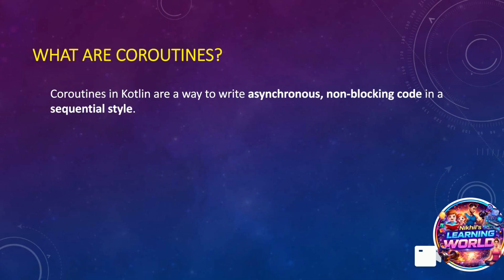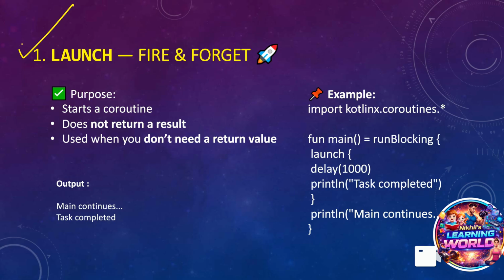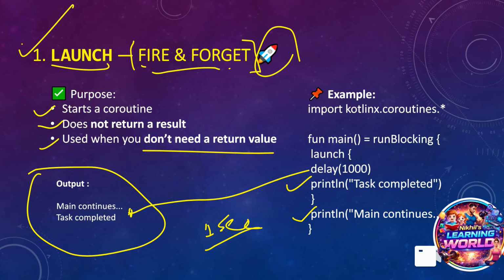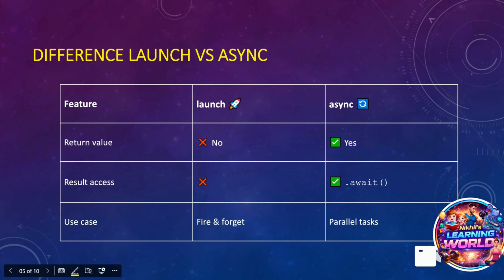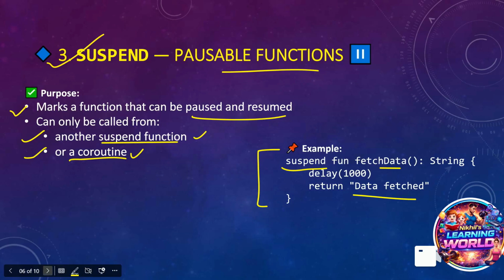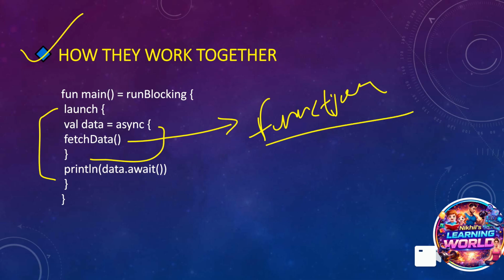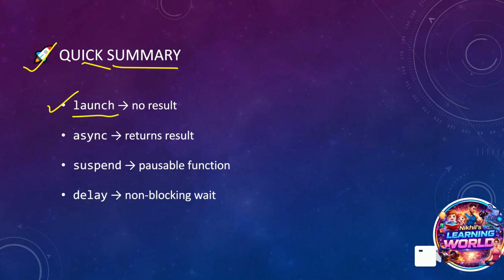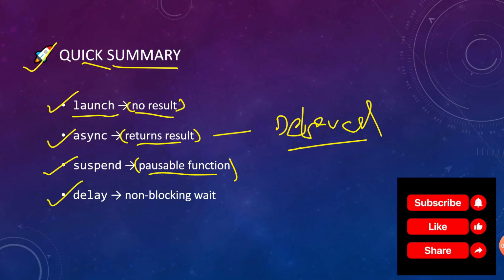Episode 24 | Kotlin Coroutines Basics: launch, async, suspend & delay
Hello Everyone, This is Nikhil & In this episode, we dive into the fundamentals of Kotlin Coroutines and explore the core building blocks: launch, async, suspend functions, and delay. You’ll learn how to run background tasks efficiently, handle concurrency, and write cleaner asynchronous code in Android.

We’ll break down the differences between launch and async, understand how suspend functions work behind the scenes, and see how delay helps manage timing without blocking threads. With practical examples and clear explanations, this episode sets the foundation for mastering coroutines.

Perfect for beginners and developers who want to write efficient, non-blocking Kotlin code 🚀

📌 Next Episode: Corotine Scopes : GlobalScope, viewModelScope, lifecycleScope